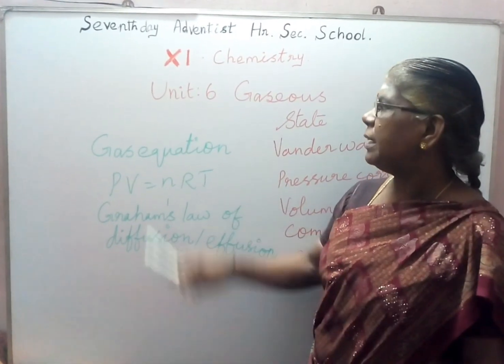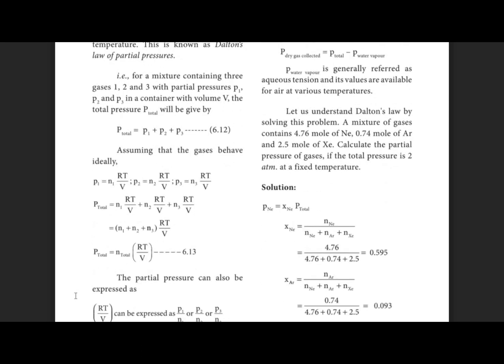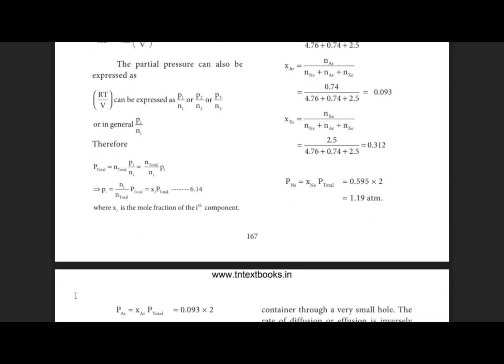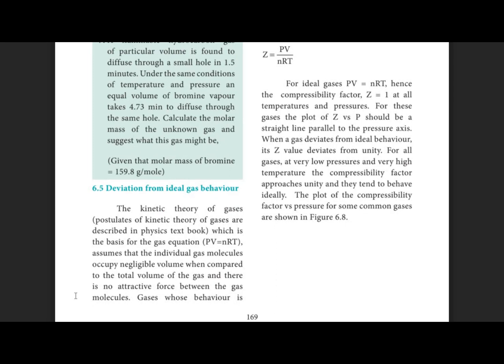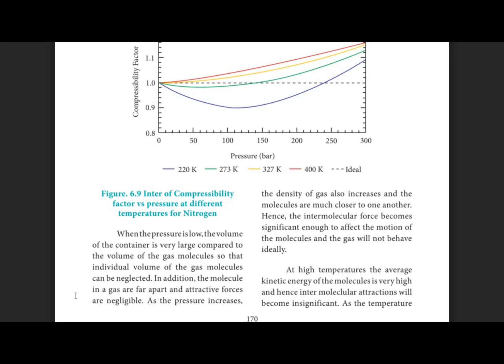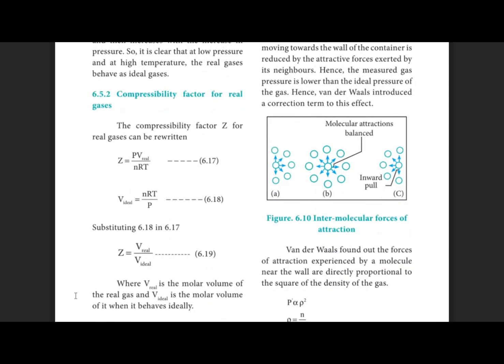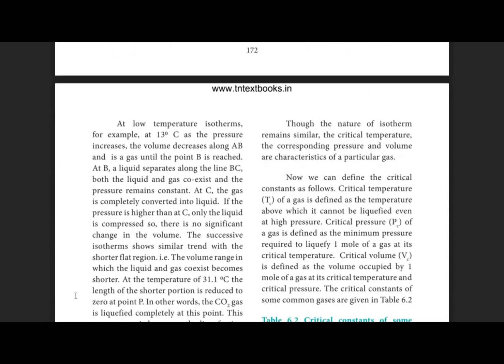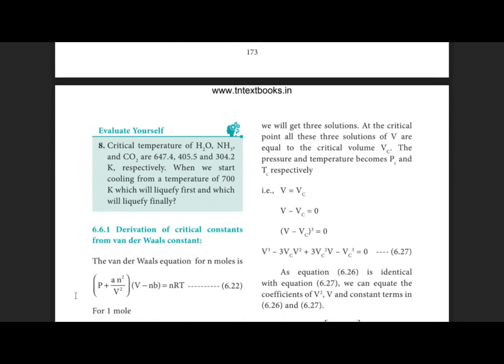SDA School Shanmugapuram XI-Chemistry Afternoon Session 01.09.2020